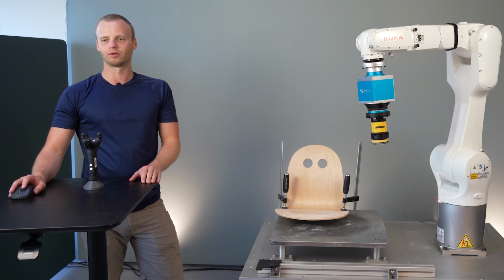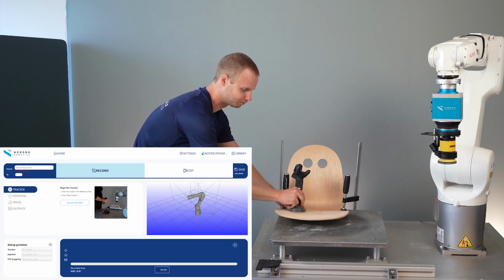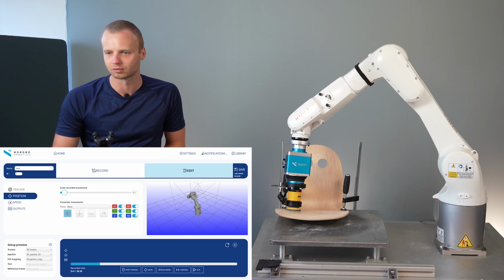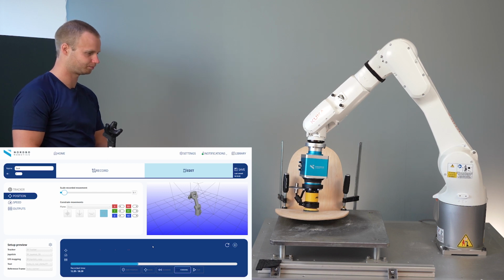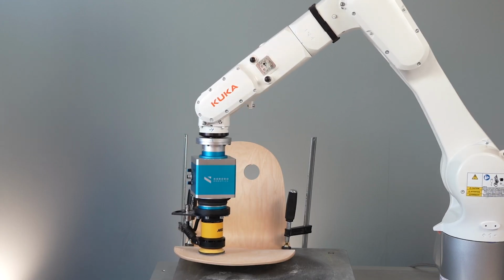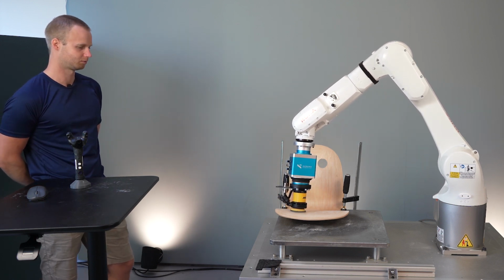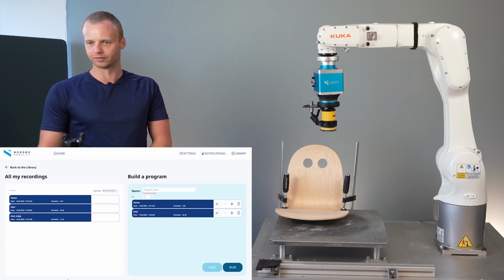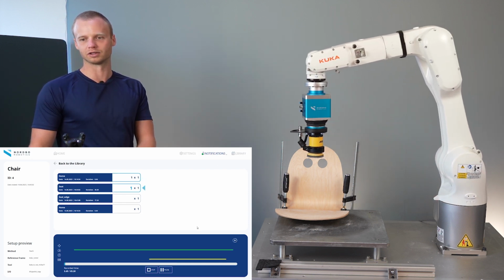Kuka mimic presentation